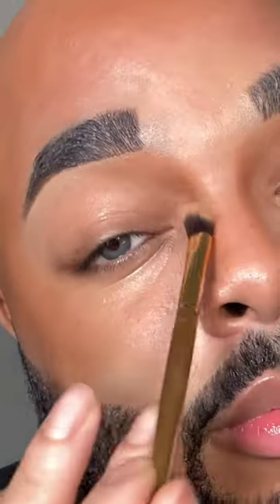How To Underpaint | Derrick | MENTED COSMETICS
Watch as Derrick Davis shows you how to under-paint with our Skin by Mented Foundation!